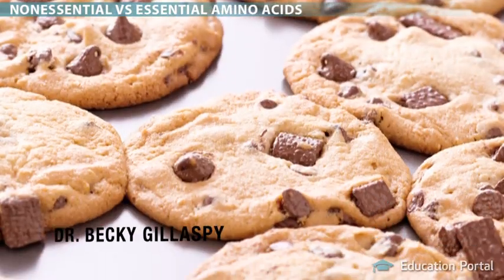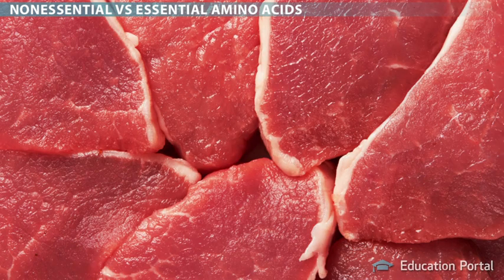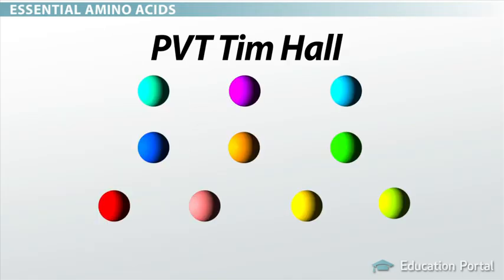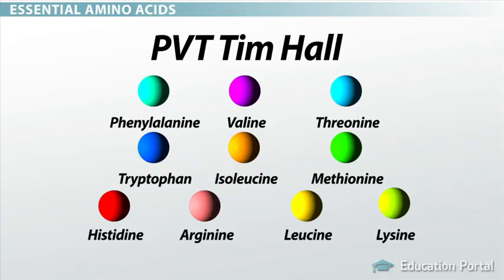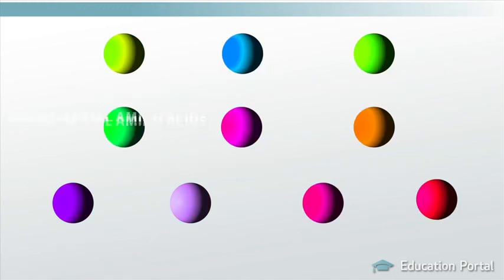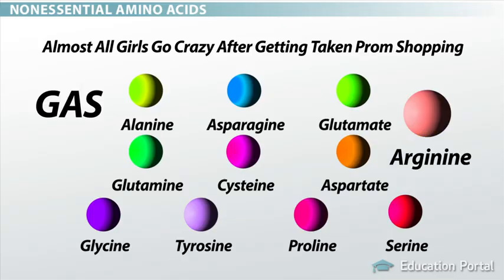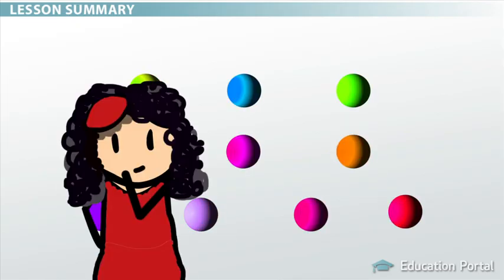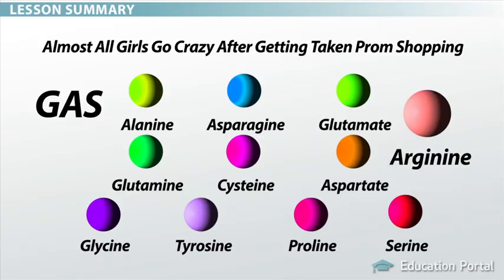2 Essential & Nonessential Amino Acids Difference & Roles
Essential & Nonessential Amino Acids Difference & Roles